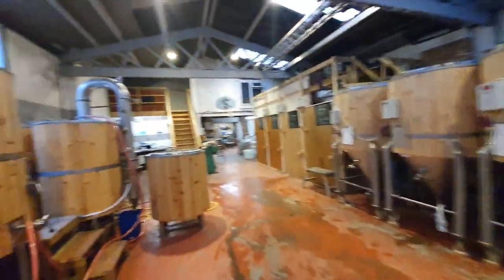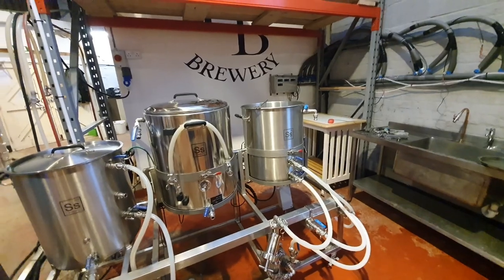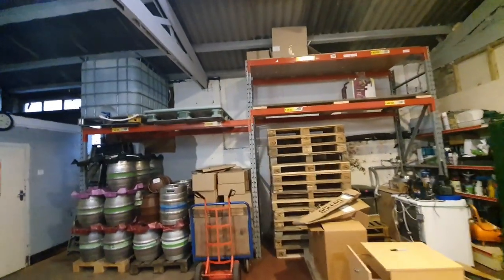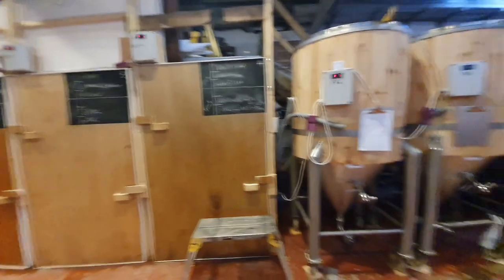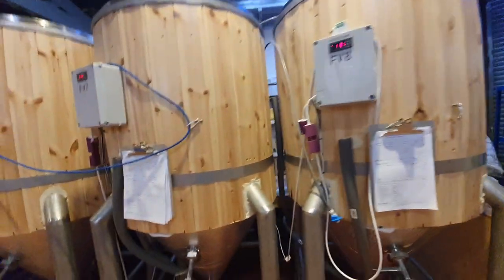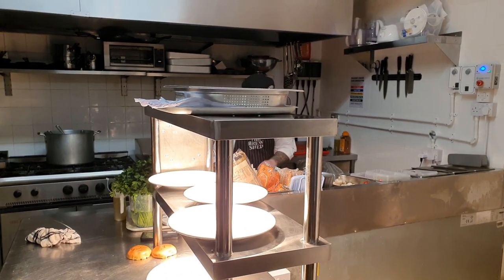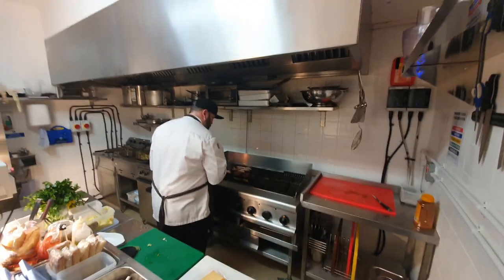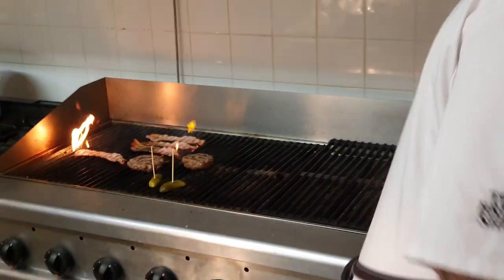FIRE UP THE GRILLS